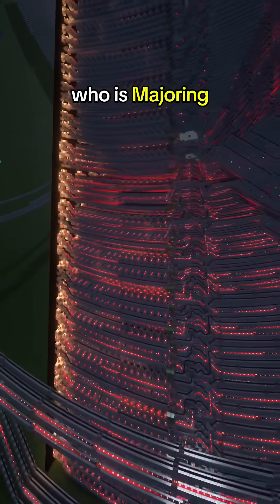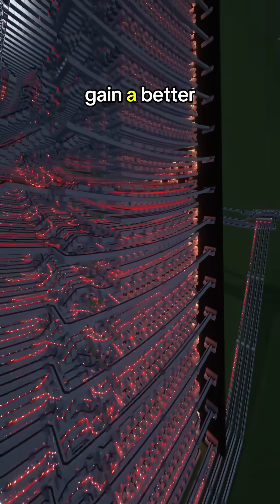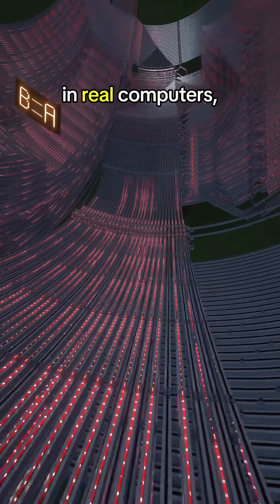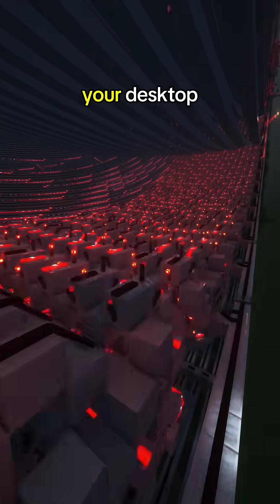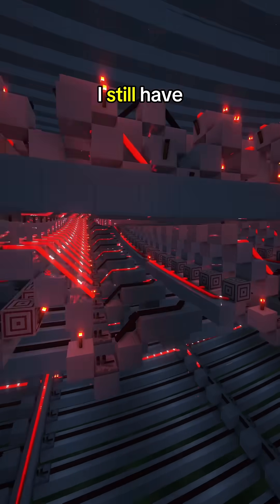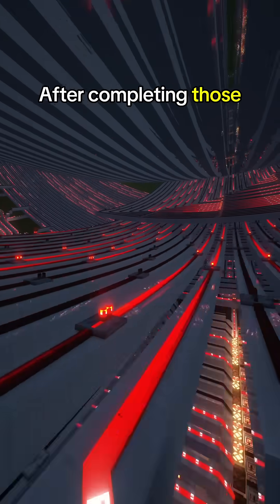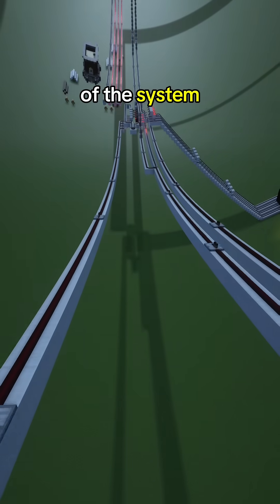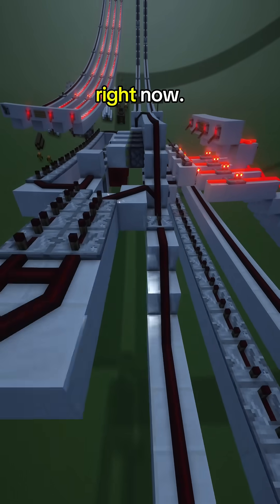Optimizing the Computer I built in Minecraft out of Redstone